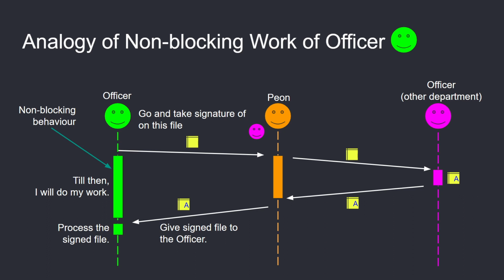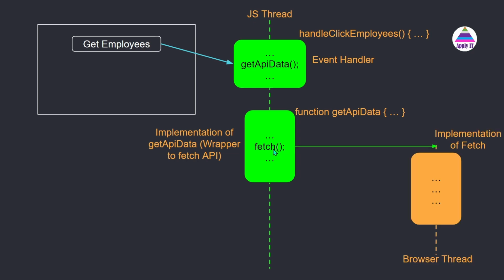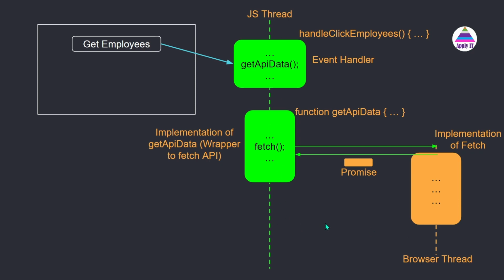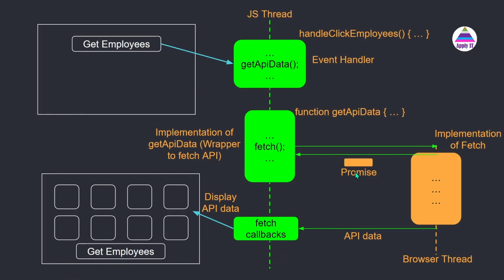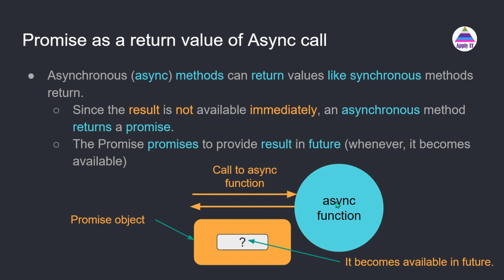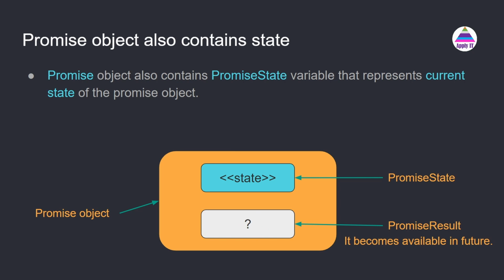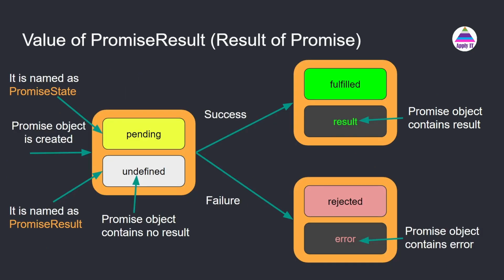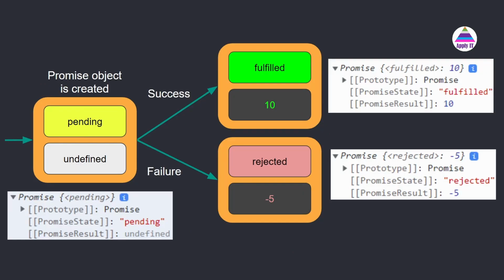02 No further confusion about Promise | Promise Advanced JS Simplified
No further confusion about Promise | Promise Advanced JS Simplified
It is very important to understand how exactly async operation is handled by a separate browser thread instead of using main JavaScript thread. This video explains handling of async operation using a detailed diagram. This video also explains about promise object and its internal data. It also explains possible states of a promise and what transitions will occur when a promise gets fulfilled or gets rejected.

A Promise is an object that wraps an asynchronous operation and returns the result (or error) when the operation completes. A Promise can be in one of three states:

Pending: The initial state when the Promise is created, and the asynchronous operation is still ongoing.
Fulfilled: The state when the asynchronous operation completes successfully, and the Promise holds a value.
Rejected: The state when the asynchronous operation fails, and the Promise holds a reason for the failure.

This video answers many questions related to Promise:
How asynchronous call works
how promise works in javascript
How browser executes async call
JavaScript Promise
What are JavaScript advanced concepts
What is asynchronous JavaScript
What is Promise in JavaScript
Synchronous and asynchronous in JavaScript
JavaScript promises in depth
What are advanced concepts of JavaScript
Why Promise is important
How to explain JavaScript Promise in simplified way
JavaScript explained in simplified way
What is ES6 Promise
How to explain JavaScript Promises in less than 10 Minutes